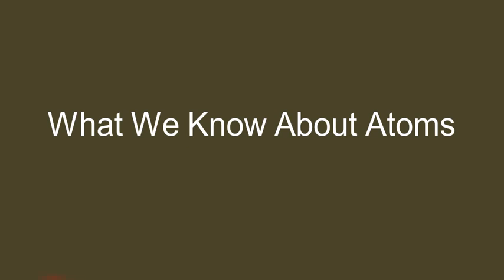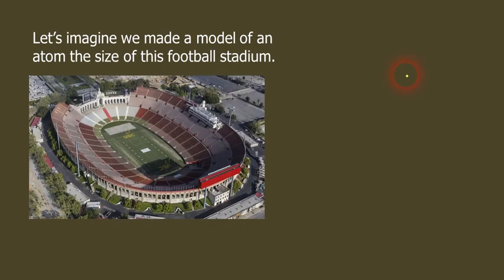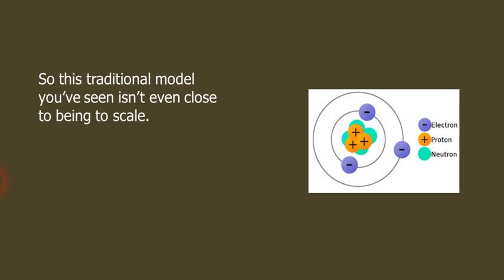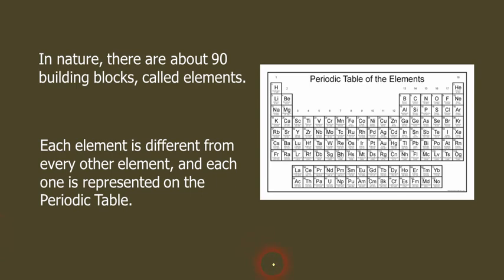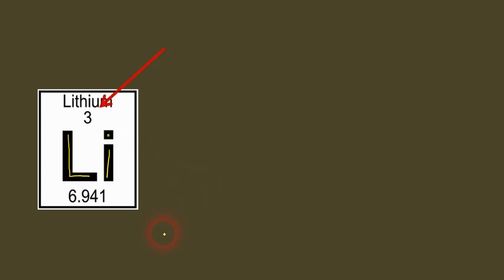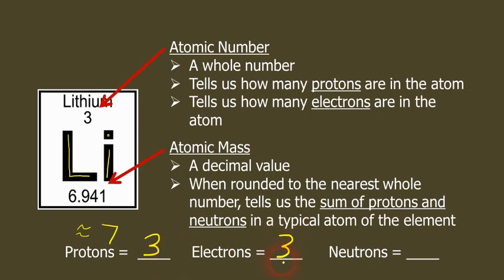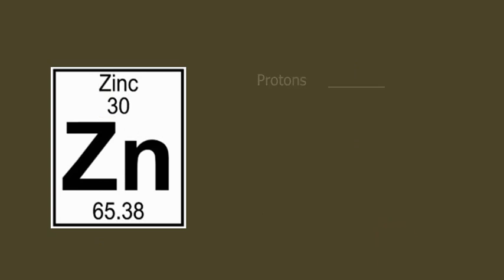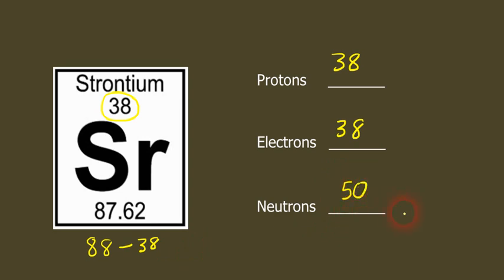Atoms - Protons, Electrons, & Neutrons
In this video, Mr. Krug describes the true scale of atoms and shows students how to compute the number of protons, neutrons, and electrons for any element.